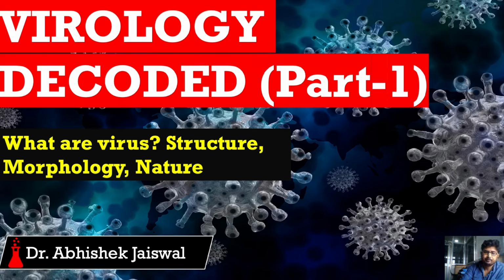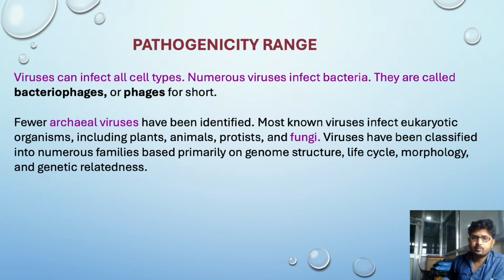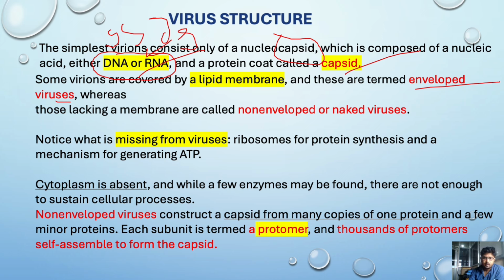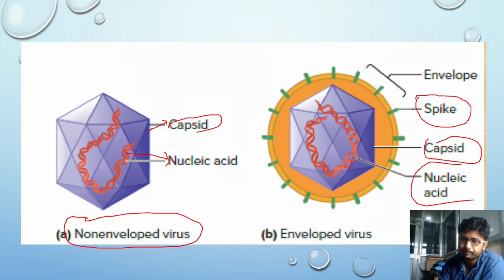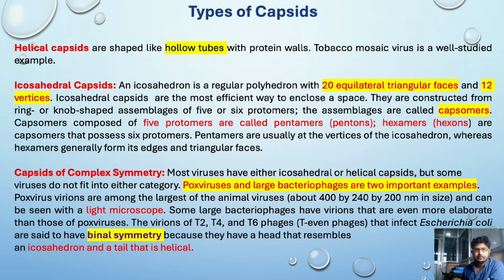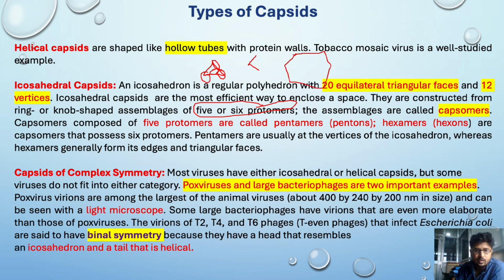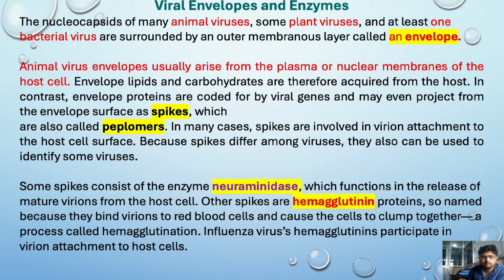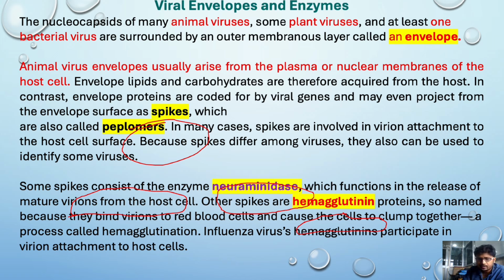Virus Structure and Classification